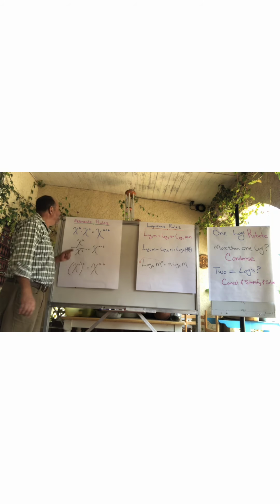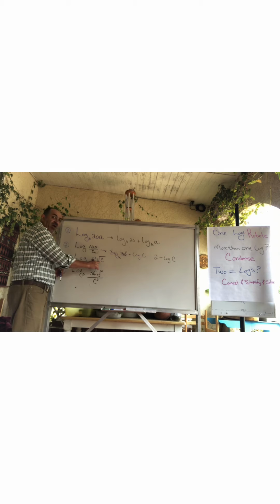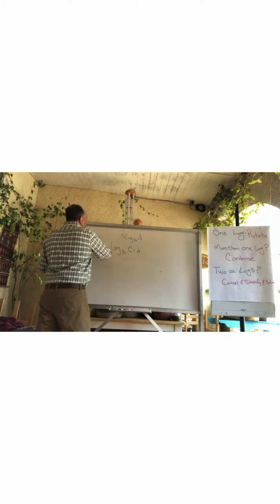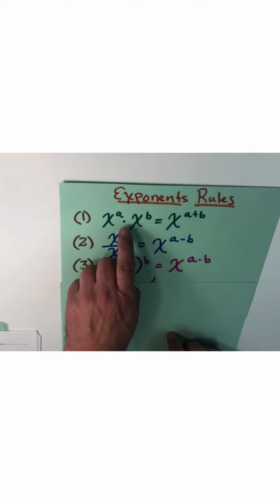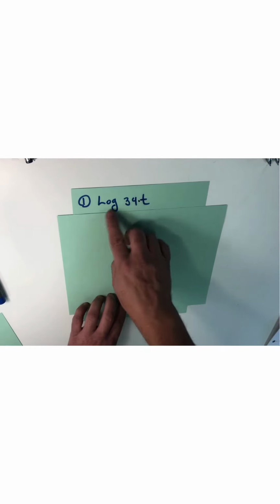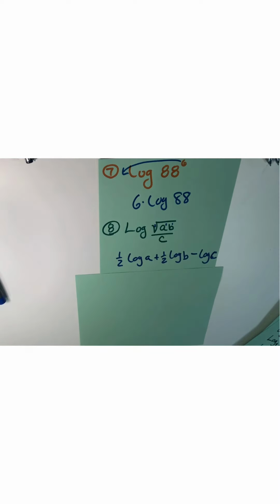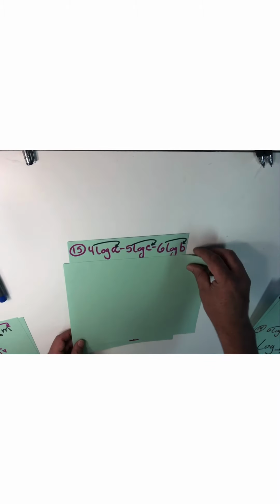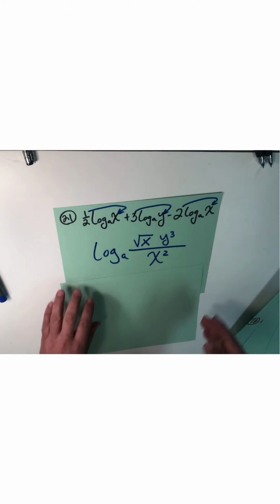Mr. G’s Lesson on Properties of Logs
How to use the properties of logarithms